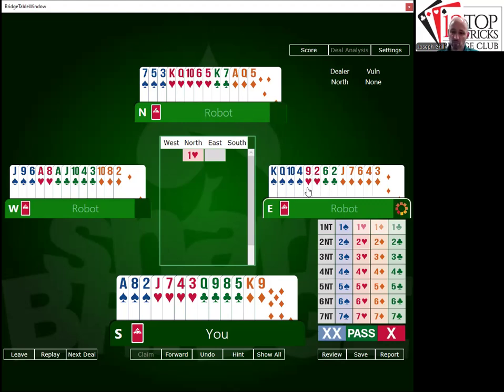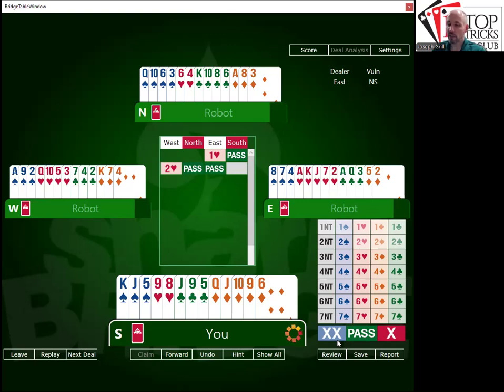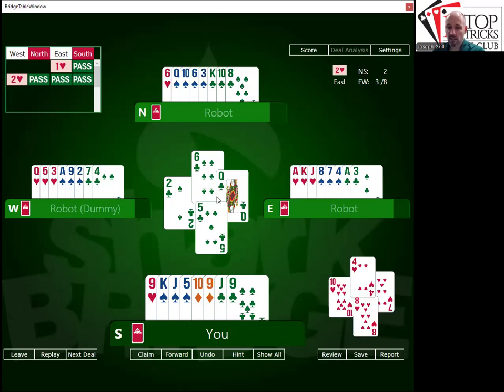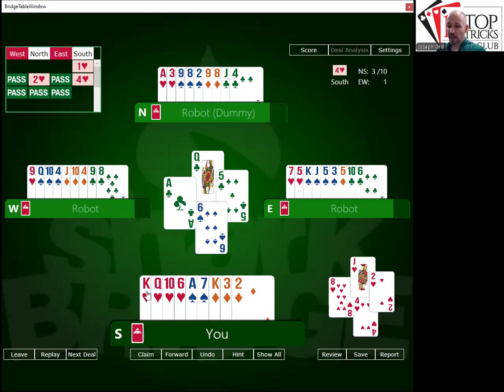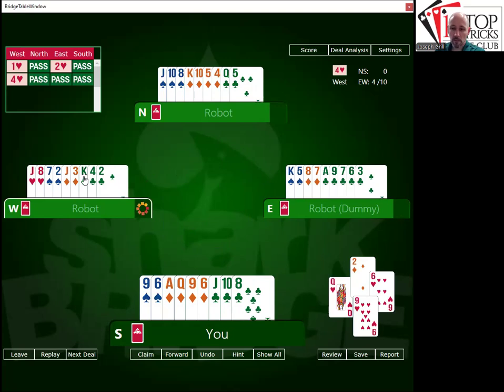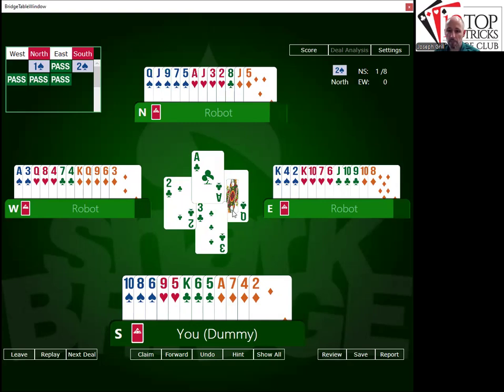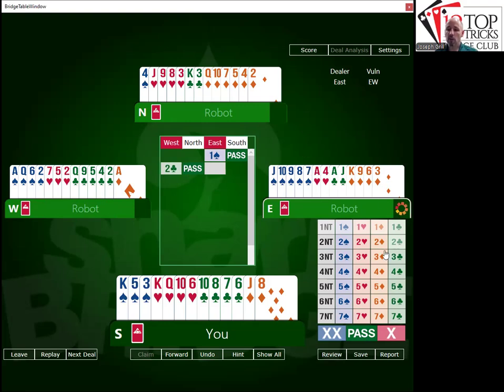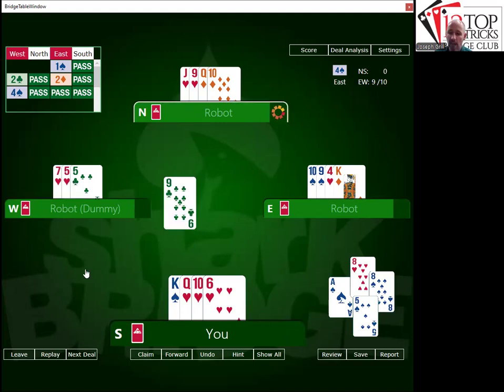TOB Part 2, Lesson 3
Review of the practice hands for major suit openings